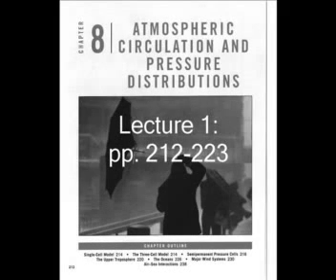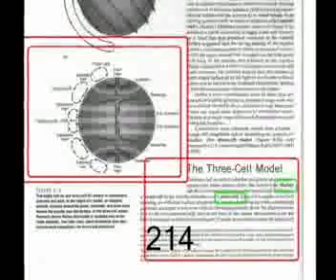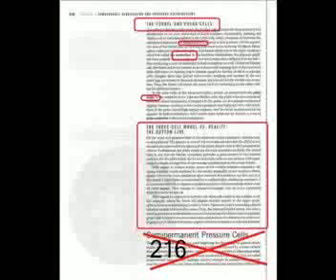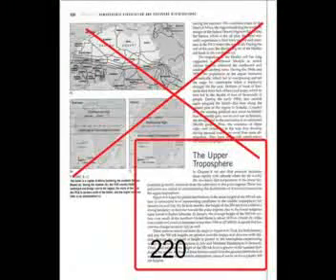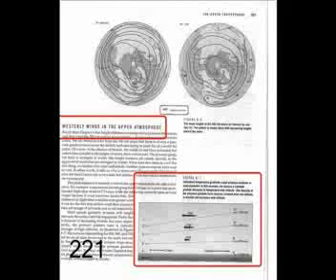Reading Coach for E3L1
E3L1